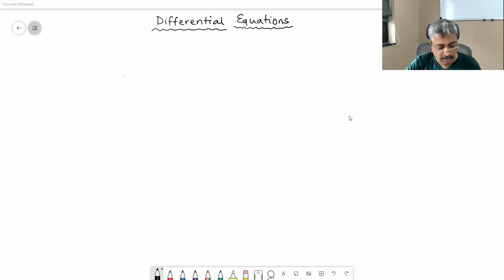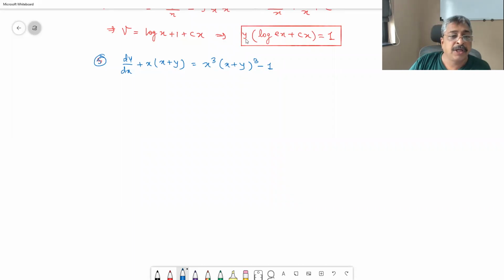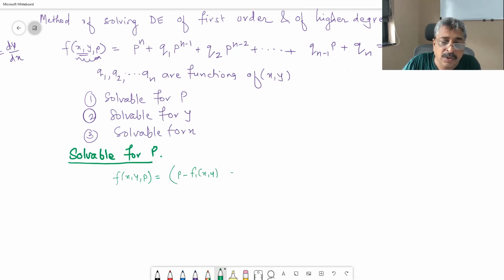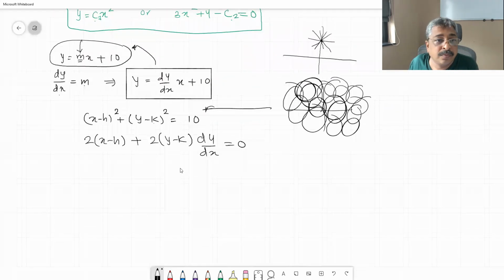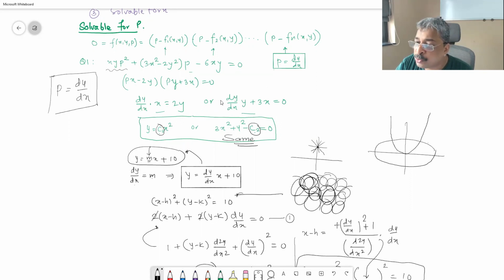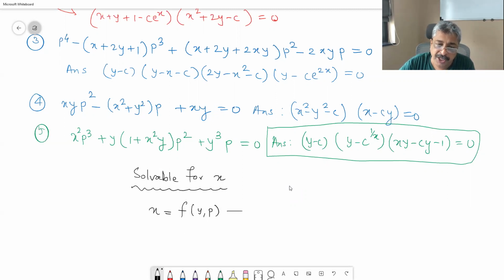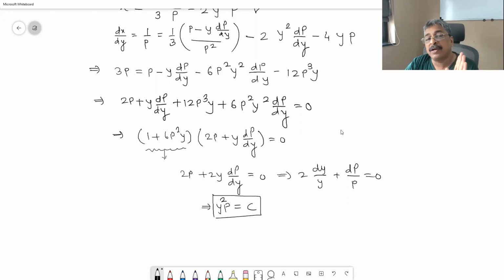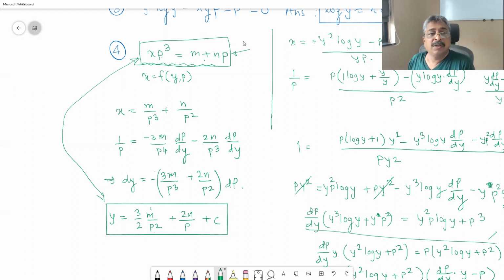Differential Equations 3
First order higher degree Differential Equations, Relation of order of DE and costant of integration. Learning by solving problems.